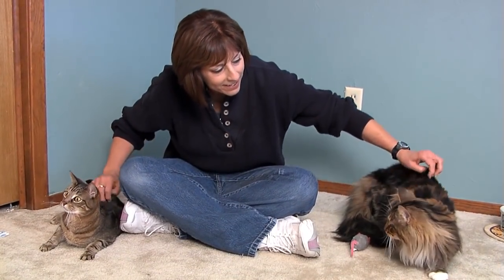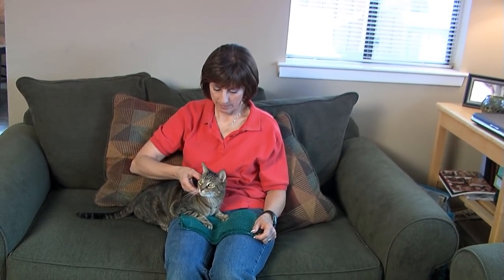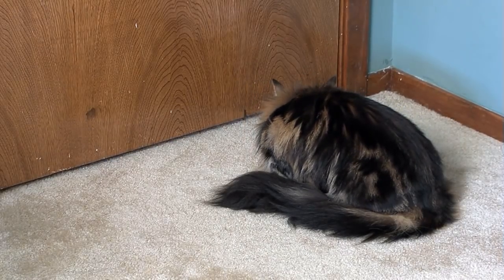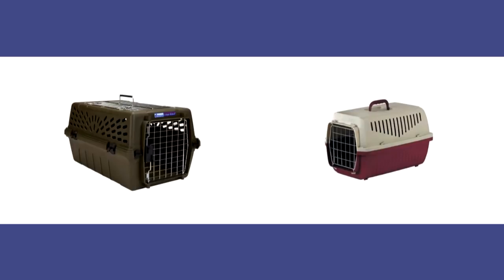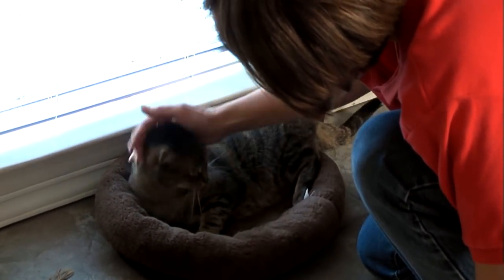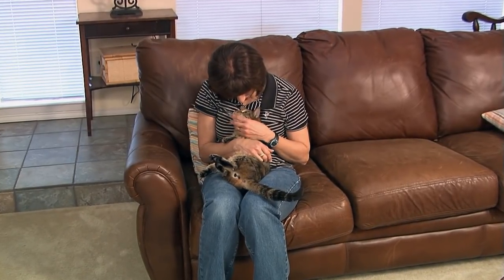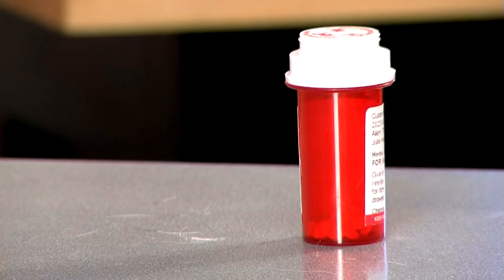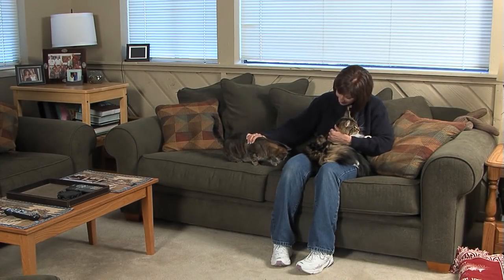Introducing Cats to Each Other